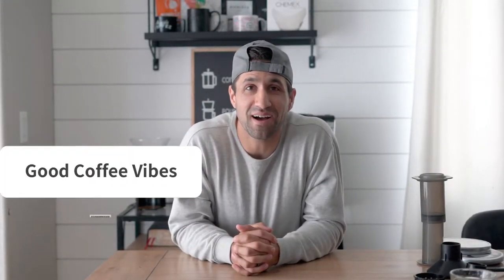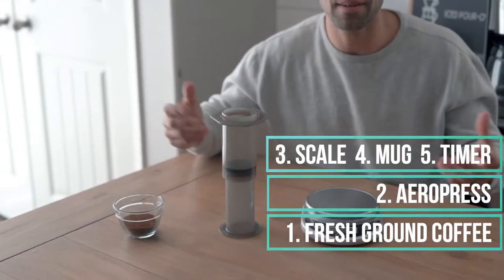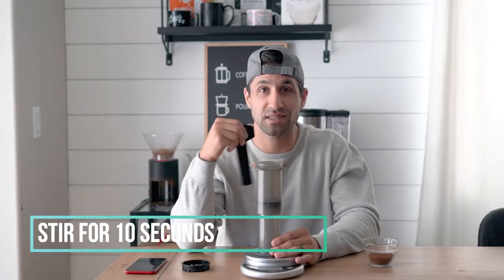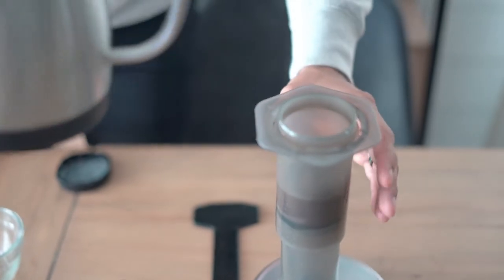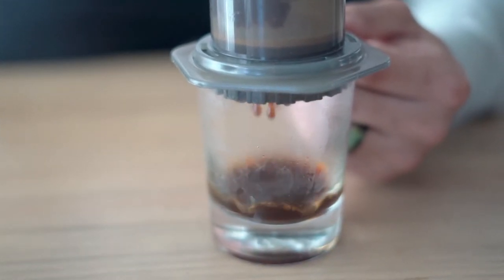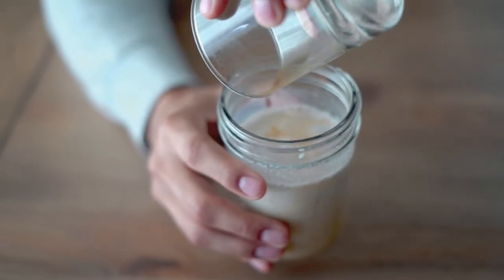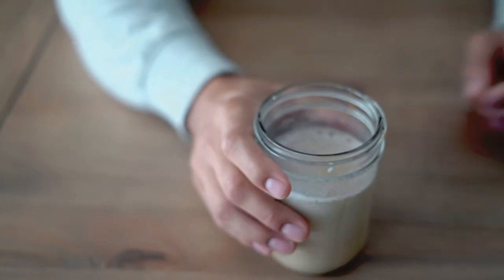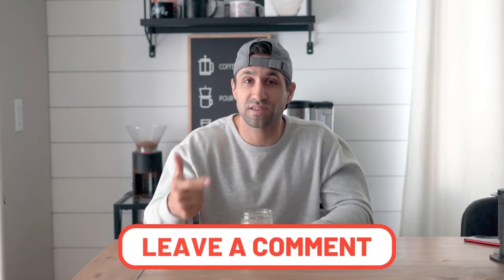Aeropress Espresso Recipe: How To Make a Latte With AeroPress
In this video, Dan shows us how to make espresso with Aeropress, and turn it into a really delicious recipe: a honey cinnamon latte.

You'll definitely want this Aeropress espresso recipe, if you're like most of us who don't have espresso machines at home!

➡️ AeroPress kit
➡️ Coffee scale

➡️ Follow us on Instagram, Facebook and YouTube to get notified when we put out more amazing coffee tips and advice - (You'll also get a link for 10% OFF awesome coffee merch!)